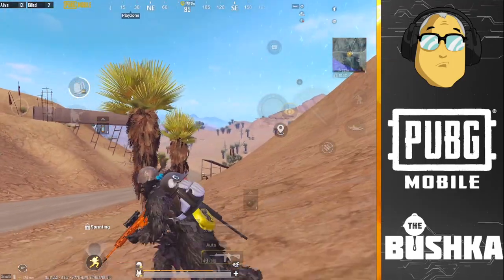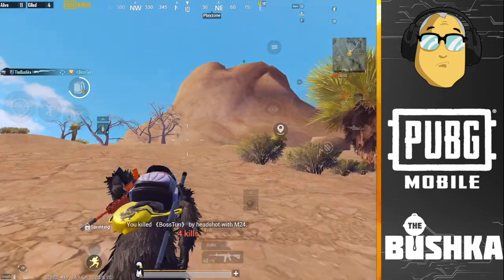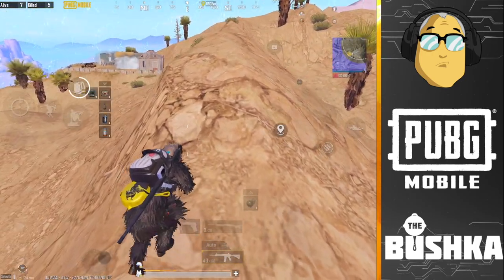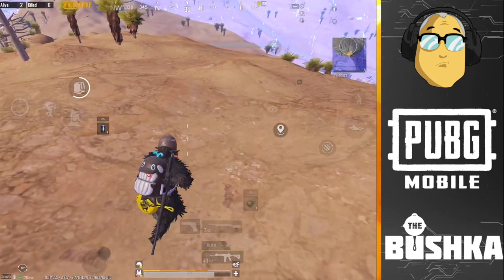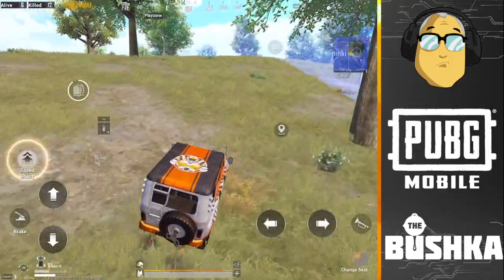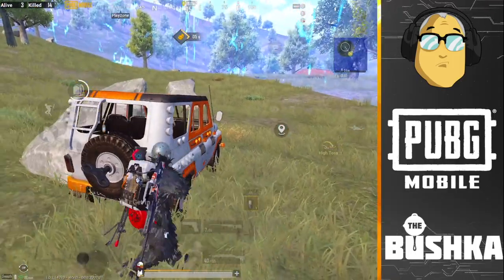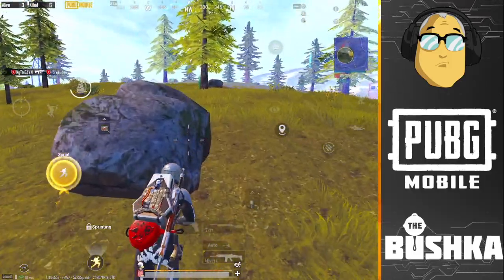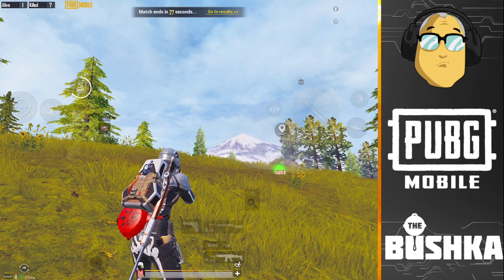HOW TO WIN FINAL CIRCLE PUBG MOBILE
HOW TO WIN FINAL CIRCLE PUBG MOBILE is a guide to entering the zone pushing the bad guys out and positioning yourself perfectly for that final engagement where you get that one on one gunfight to decide it all!  If you enjoy this kind of content why not check out some more guides from this playlist!

Stick around the page for pubg mobile tips tricks, map reviews, weapon guides and more.